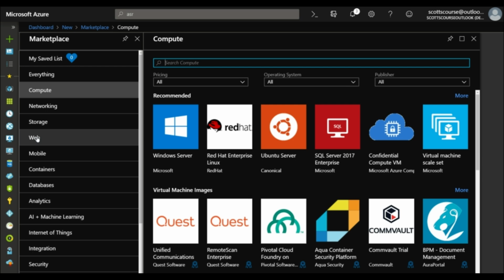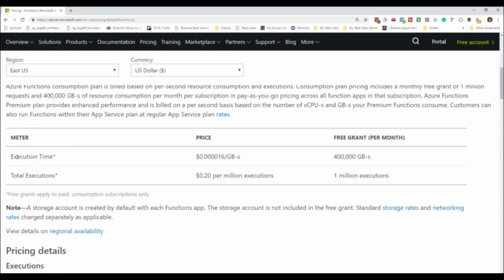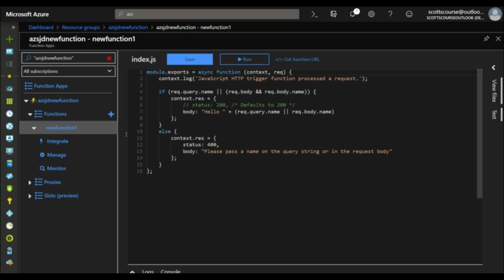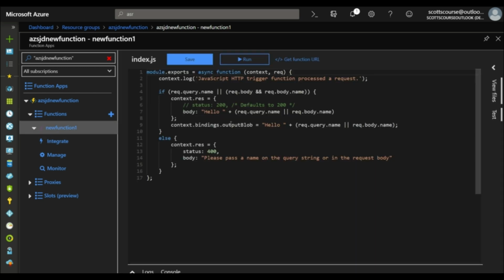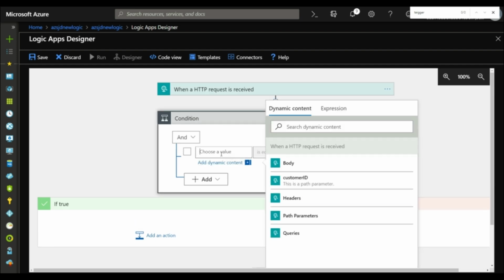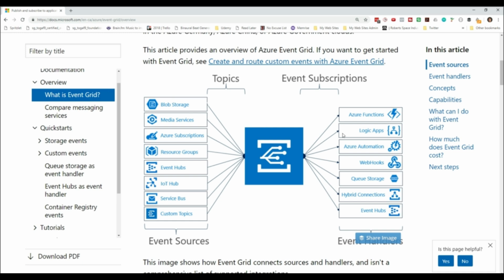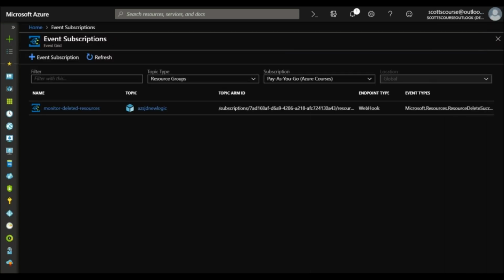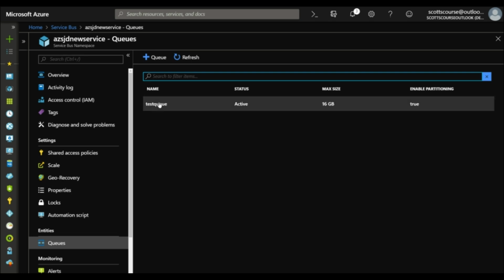Configure Serverless Computing in Azure | Step-by-Step with Functions & Logic Apps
In this video, learn how to configure serverless computing in Azure using Azure Functions, Logic Apps, and more! Whether you're a developer or cloud architect, this session walks you through a step-by-step deployment of serverless architecture on Azure.

🔹 Azure Functions Setup & Demo
🔹 Logic Apps Workflow Creation
🔹 Event-Driven Architecture
🔹 Trigger Types (HTTP, Timer, Blob)
🔹 Use Cases & Best Practices
🔹 Cost Optimization in Serverless

Perfect for developers, cloud engineers, and solution architects looking to go serverless with Microsoft Azure!